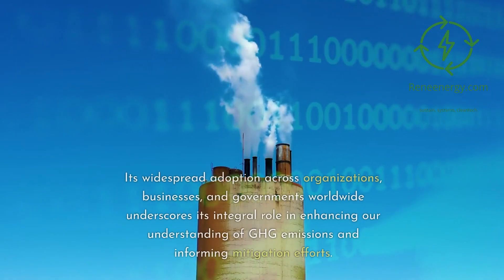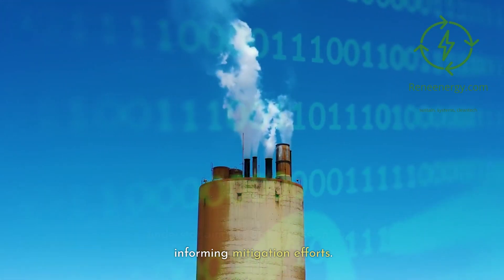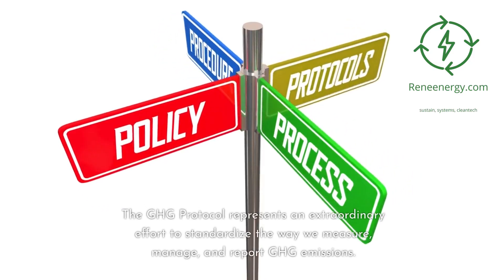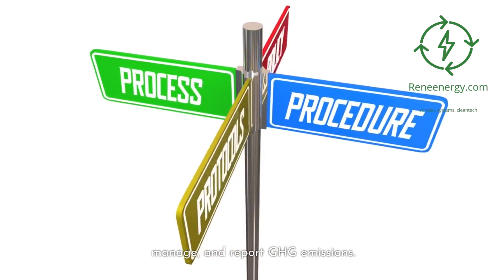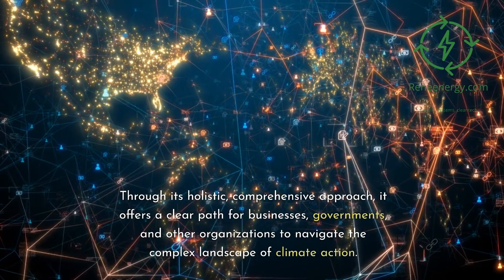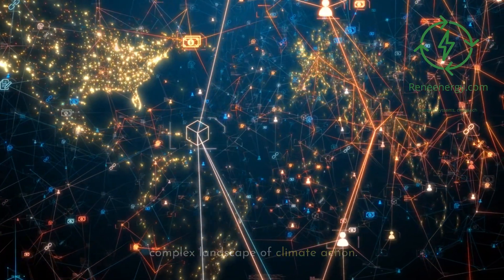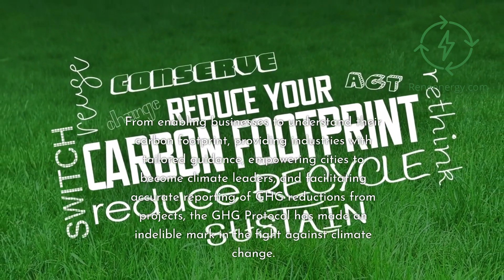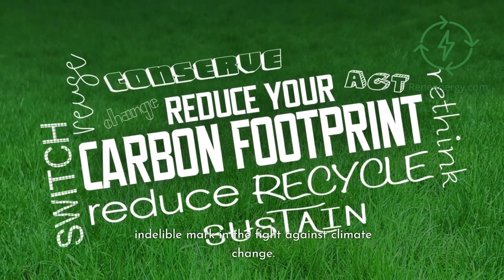Mastering the Greenhouse Gas Protocol: Your Comprehensive Guide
Discover the intricacies of greenhouse gas accounting with our comprehensive guide on the Greenhouse Gas Protocol! Developed by the World Resources Institute (WRI) and the World Business Council for Sustainable Development (WBCSD), the GHG Protocol is a critical international standard used worldwide for measuring and managing GHG emissions.

In this video, we dig deep into the various methodologies offered by the GHG Protocol, each addressing different facets of GHG accounting and reporting. Learn about the Corporate Standard that aids corporations in measuring and reporting their emissions, the Scope 3 Standard for a detailed approach to corporate value chain accounting, and the Product Life Cycle Standard that guides companies in assessing GHG emissions throughout the life cycle of a product.

We also explore the sector-specific guidance provided by the GHG Protocol for industries with unique emission sources, the City and Community Standard designed for cities to manage their GHG emissions, and the Project Protocol, which sets a robust framework for quantifying and reporting GHG reductions from specific projects.

As we delve deeper into the climate crisis, the GHG Protocol remains an invaluable tool guiding our path towards a sustainable, low-carbon future. Learn more about the GHG Protocol and its pivotal role in the global response to climate change.

Grab you Dreamhome Guide today!

Discover the Dreamhome Guide, a digital guide with a planner for those looking to enhance their living space. It offers valuable insights into interior design, color theory, and trends, helping you craft a personalized home environment. Available for $49.00, this guide is an ideal resource for anyone interested in home decoration and design. For more information and to make a purchase, visit the Dreamhome Guide